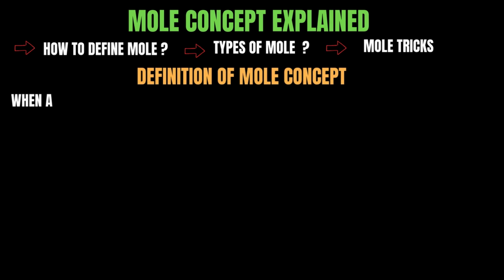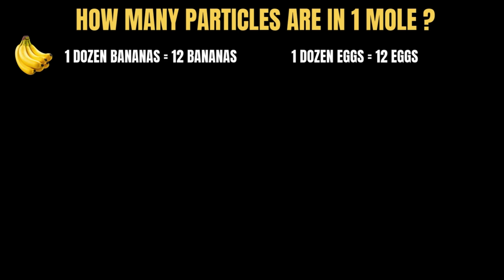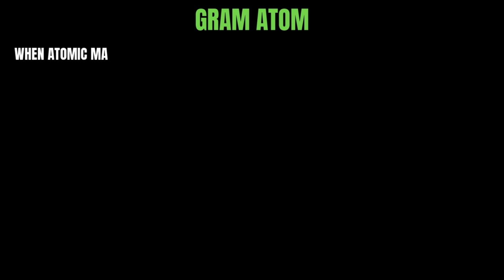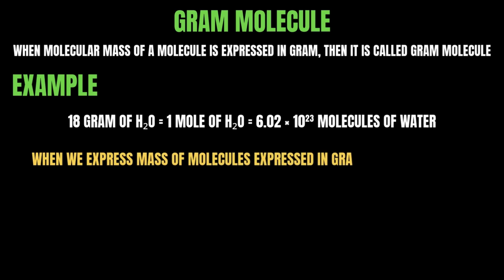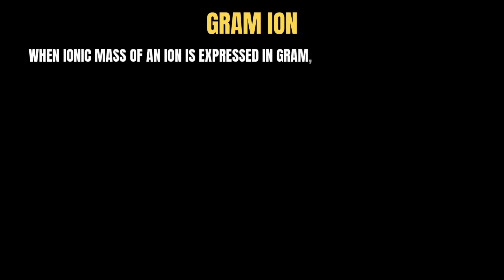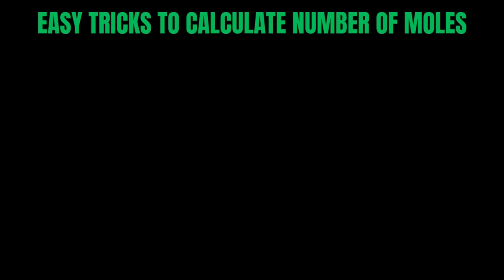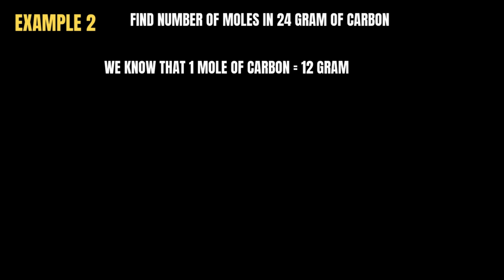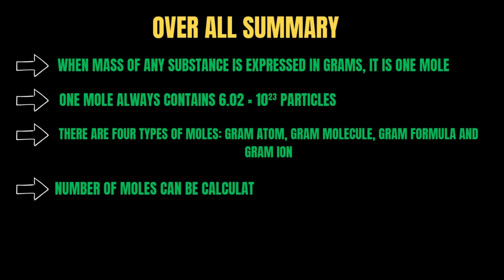Mole Concept Tricks | Concept of Mole Explained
​Mole Concept Numerical Problems
​What is a Mole in Chemistry
​Avogadro's Number Explained
​Molar Mass Calculations
​Mole Concept One Shot Revision
​Stoichiometry and Mole Concept
​Mole to Grams Conversion
​Mole Concept JEE/NEET
​Chemistry Mole Concept Full Lesson